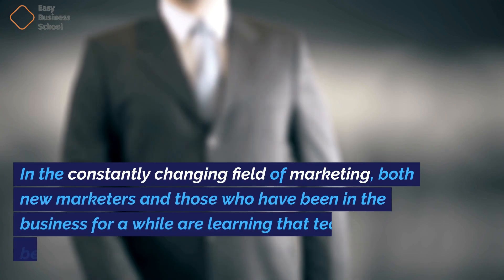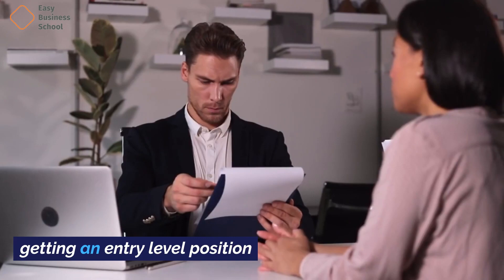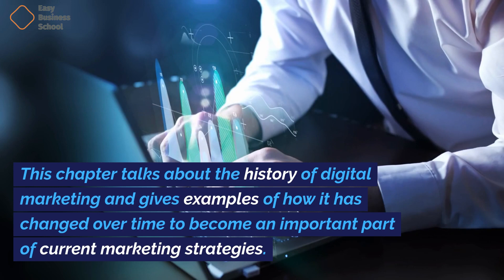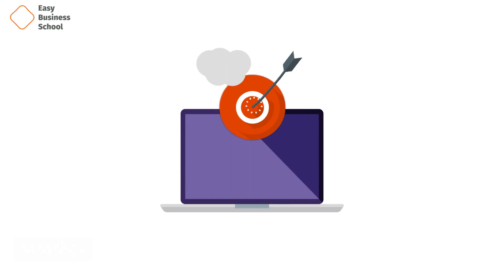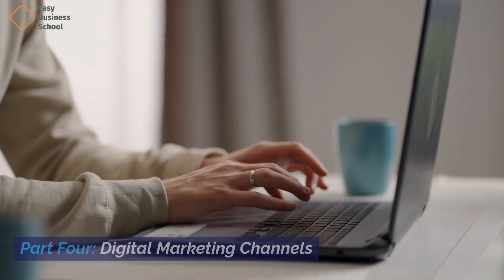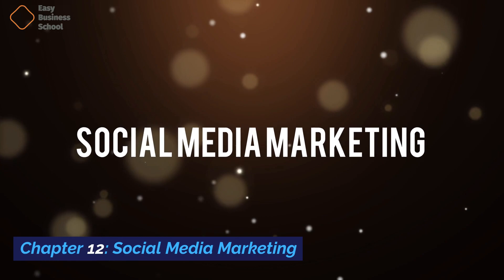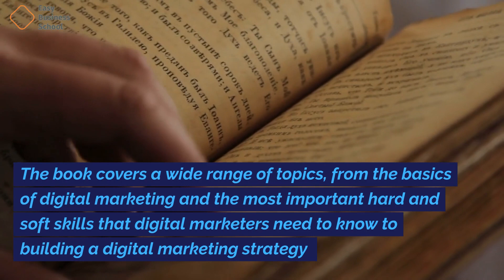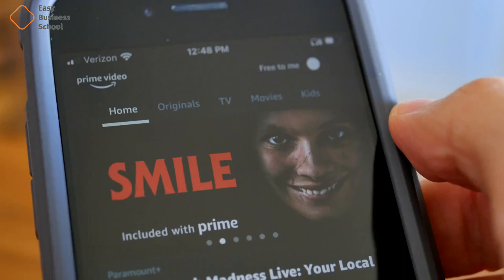Becoming A Digital Marketer (Book Review)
In the constantly changing field of marketing, both new marketers and those who have been in the business for a while are learning that technology is being used in ways that have never been seen before. No longer is it enough to be an expert. In today's tech-driven industry, you need to be able to build websites, install analytics, run pay-per-click campaigns, join Twitter chats, understand SEO strategy, and see the underrated power of email marketing.

In Part 1, you'll learn the hard skills that are important for a job in marketing, such as:

Paid ads (PPC) vs. organic search (SEO)
Reporting and data for social media marketing, branding, and copywriting
email marketing

writing emails
 invoicing & sales
getting an entry level position
working as a marketing freelancer
 starting your marketing agency
There are also in-depth stories and talks with well-known communicators to give a different perspective on what makes a good marketer.
"Becoming a Digital Marketer: Gaining the Hard and Soft Skills for a Tech-Driven Marketing Career" by Gil & Anya Gildner is a complete guide for people who want to get into digital marketing. There are five parts to the book, and each one talks about a different part of digital marketing.

Part One: Introduction
Chapter 1: What is Digital Marketing?

This chapter gives an overview of digital marketing and looks at how marketers use technology to reach buyers and keep in touch with them.

Chapter 2: The Evolution of Digital Marketing
This chapter talks about the history of digital marketing and gives examples of how it has changed over time to become an important part of current marketing strategies.

Part Two: Essential Skills for Digital Marketers
Chapter 3: The Hard Skills of Digital Marketing
This chapter looks at the hard skills that digital marketers need to know, such as data analysis, search engine optimization (SEO), pay-per-click (PPC) advertising, email marketing, and social media marketing.

Chapter 4: The Soft Skills of Digital Marketing
This part talks about the soft skills that digital marketers need to learn, such as how to communicate, be creative, be flexible, and solve problems.

Part Three: Building Your Digital Marketing Strategy
Chapter 5: Defining Your Target Audience
This chapter talks about how important it is to know who your target audience is and how to make audience characters that will help you understand your customers and what they want.

Chapter 6: Developing Your Brand Voice
This chapter talks about the basics of brand voice and gives you tips on how to create a unique voice that speaks to your target audience.

Chapter 7: Creating Your Content Strategy
This chapter talks about how important content marketing is and how to make a content plan that fits with your brand's voice and speaks to your target audience.

Chapter 8: Building Your Website
This chapter goes over the basics of making a website and gives advice on how to make a site that is easy to use, looks good, and is good for search engines.

Part Four: Digital Marketing Channels
Optimization for search engines (SEO)
This chapter goes over the basics of SEO and shows you how to optimize your website so that it ranks better on SERPs (search engine results pages).

Chapter 10: Pay-Per-Click (PPC) Advertising
This chapter goes over the basics of pay-per-click (PPC) advertising and gives tips on how to make PPC ads that bring in traffic and lead to sales.

Content Creator: Aysun Ibadova
Voiceover author: Jeremy G.
Animation author: Esmira Guliyeva
Sound editor: Mahluga Taghiyeva
Project manager: Kamran Tagiyev